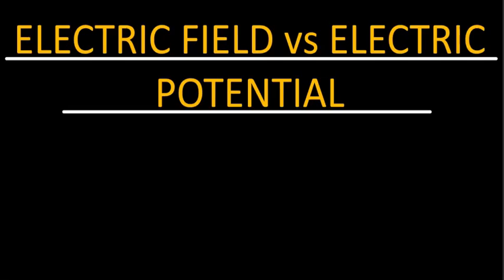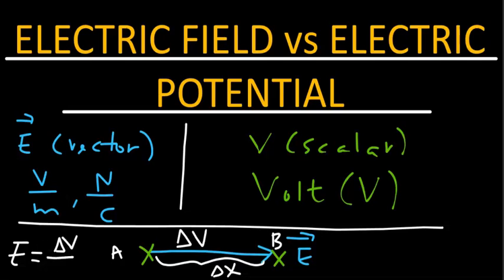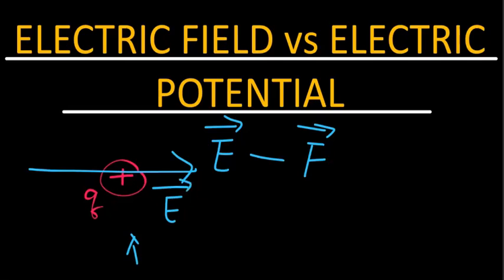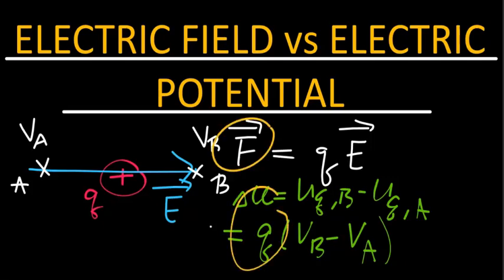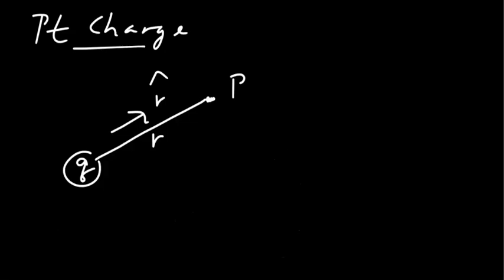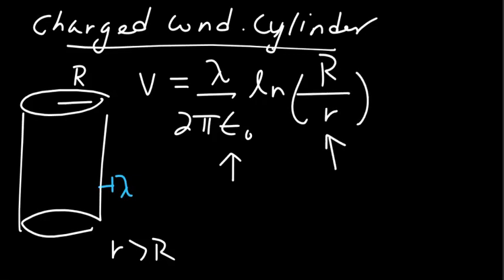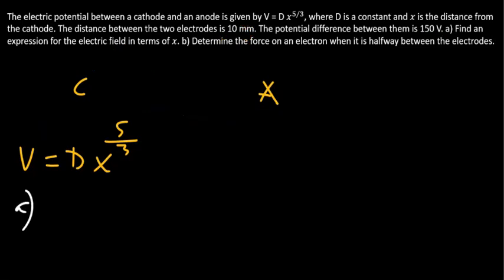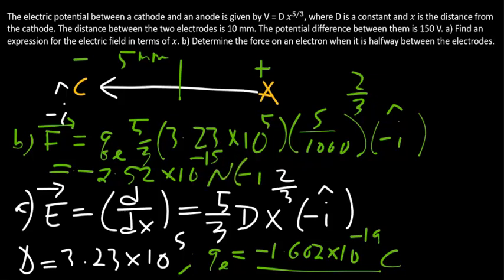Electric field vs electric potential - Physics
This video tutorial discusses the differences between electric field and electric potential. It also shows how to obtain one from the other.

0:00 Introduction
0:46 Ideas and concepts
7:16 Examples
11:40 Solved problem